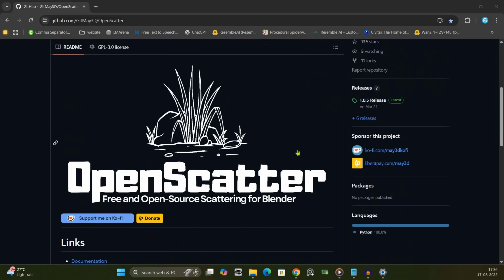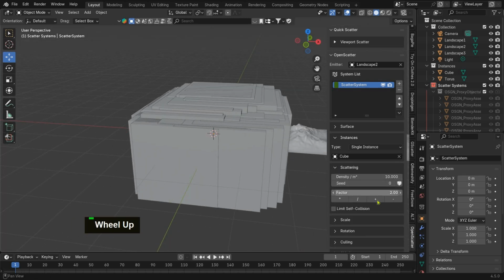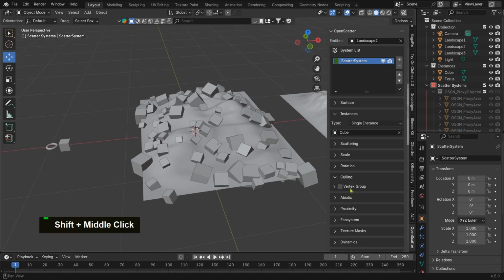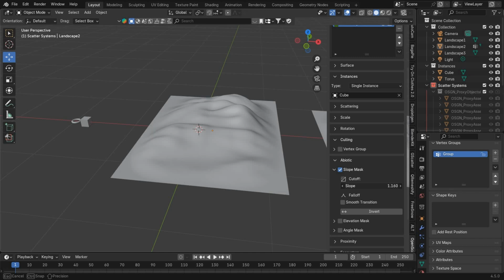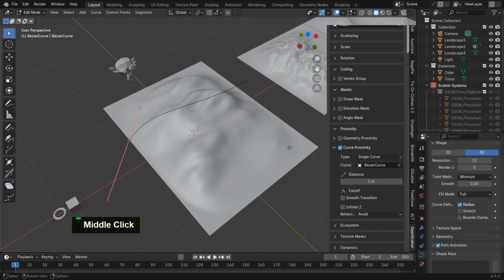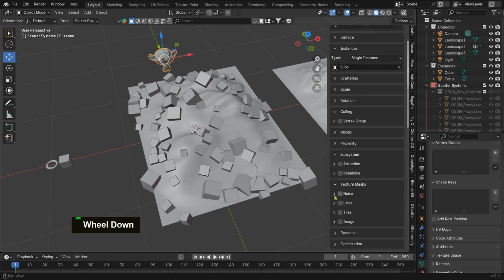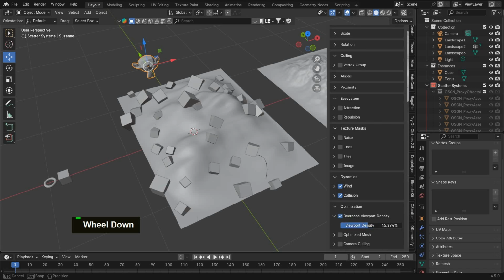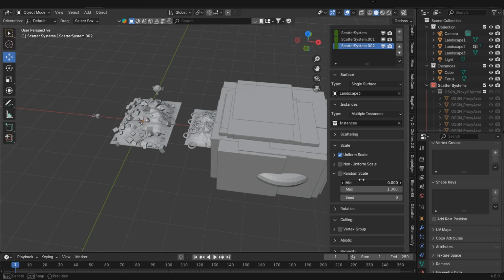New OPENSOURCE Scatter Tool For ALL! | OpenScatter Blender Addon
Check out OpenScatter, a brand-new free and open-source scatter tool for Blender! 🎉
In this tutorial, I’ll show you how to use OpenScatter to scatter objects quickly and creatively.
From density, scale, and rotation… to masks, proximity, ecosystem, texture controls, wind, and collision — this addon has it all.

If you’ve been looking for a powerful scatter addon that’s totally free, OpenScatter is the one.
Perfect for landscapes, forests, grass fields, or any kind of scatter work in Blender.